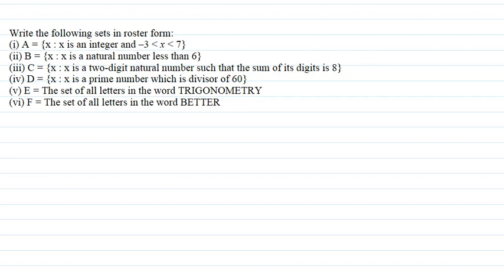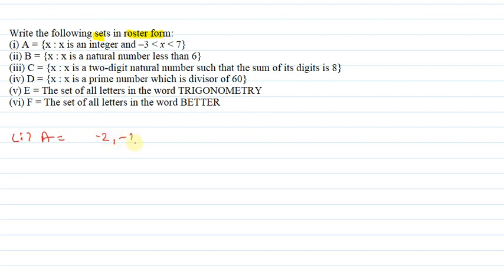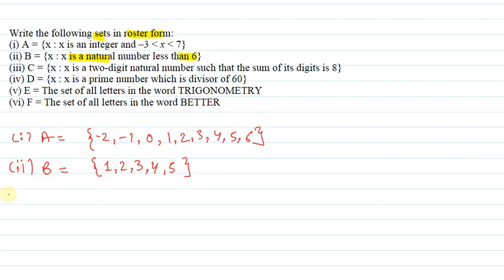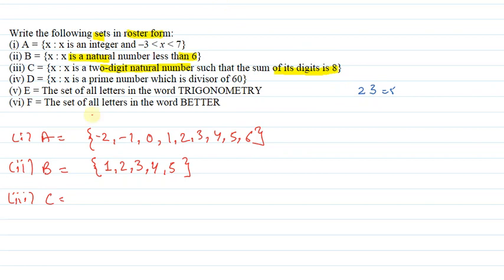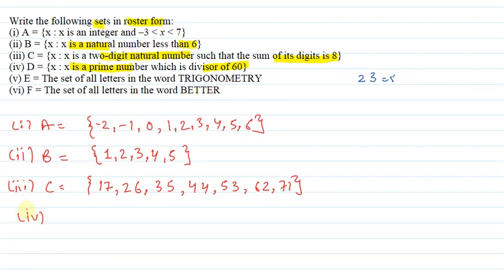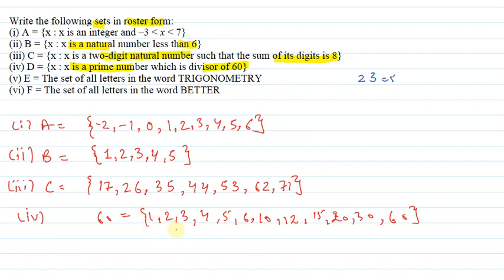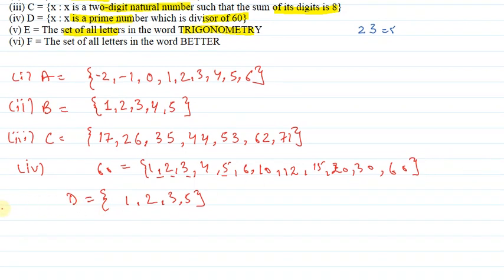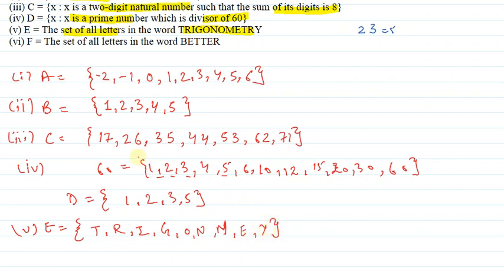Write the sets in Roster form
An easy question from Sets chapter.
Learn how to write a set in Roster form